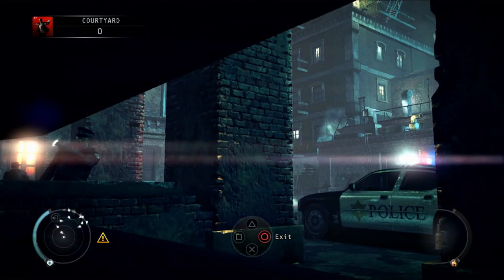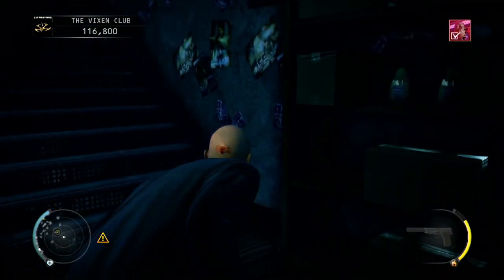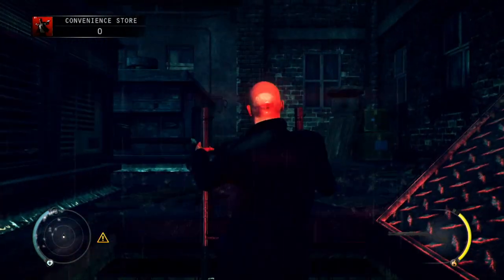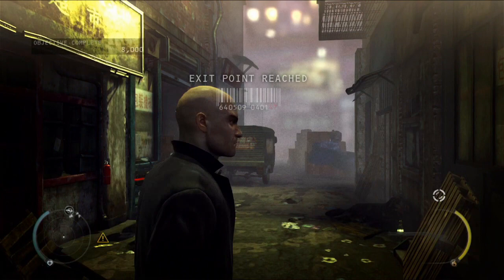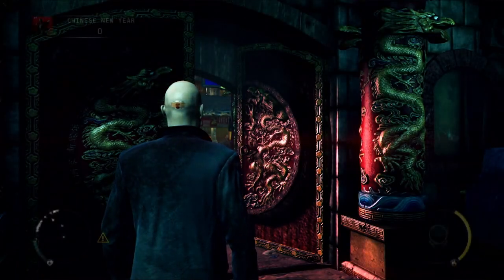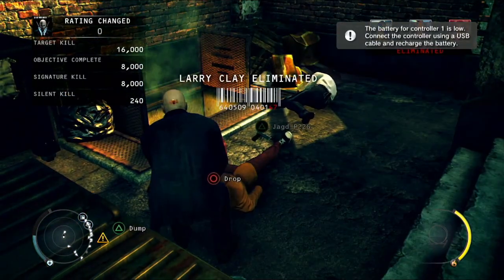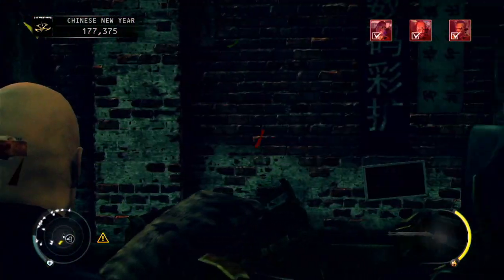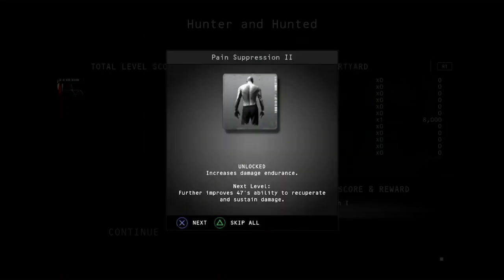Hitman Absolution | Hunter and Hunted | Shadow | Episode 5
Welcome to Episode 5 of my Let's Play Hitman Absolution series. It's wild ride through the tunnels and up through a wretched hive of scum and viallainy.